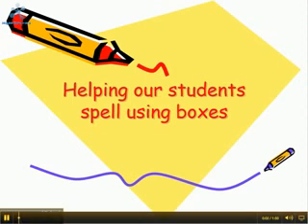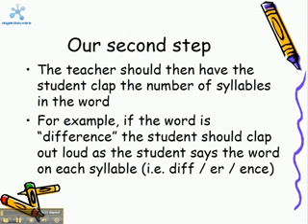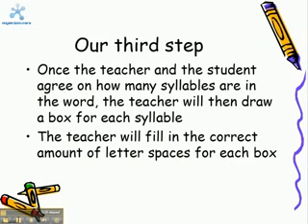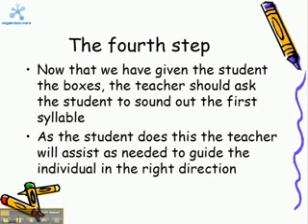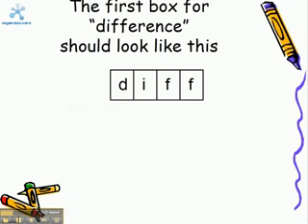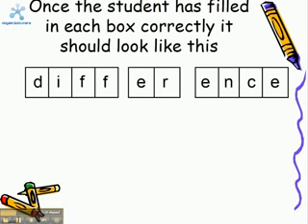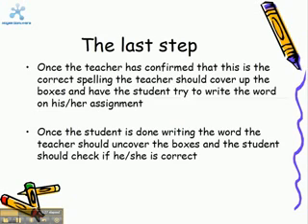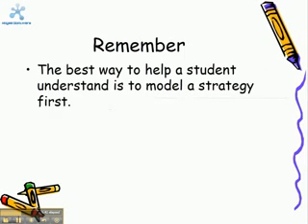Special Education - Spelling with boxes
TeacherTube User: pure1356

A strategy to help students spell out words